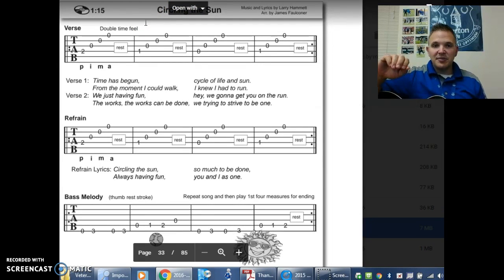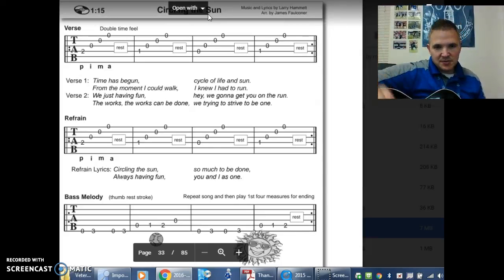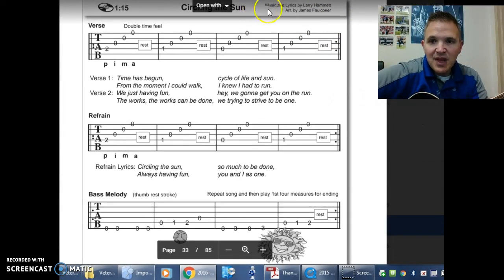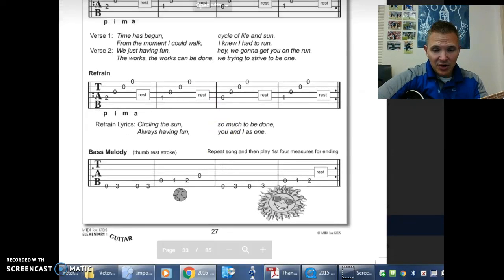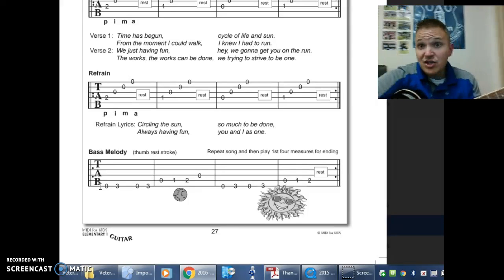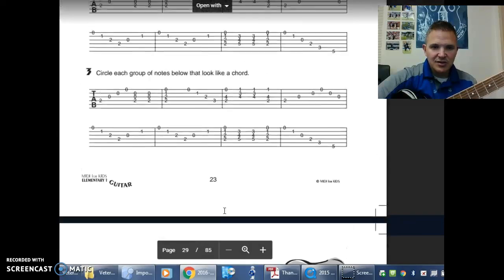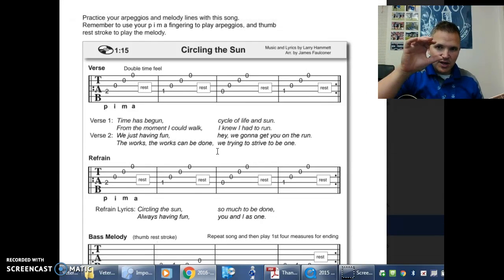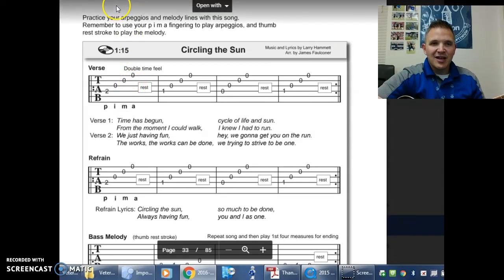Guitar PIMA; Circling the Sun; Flamenco Nino